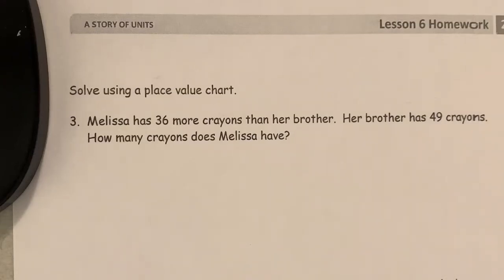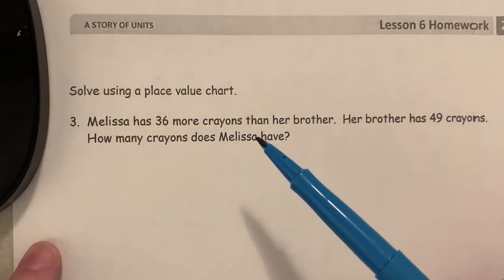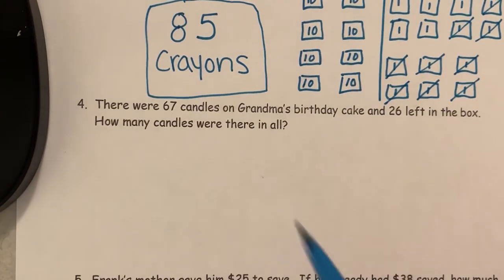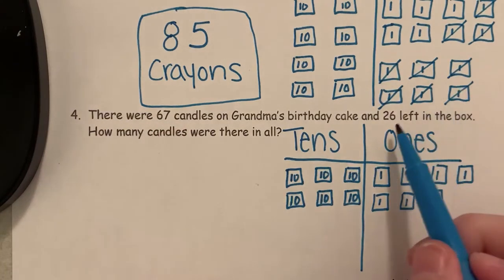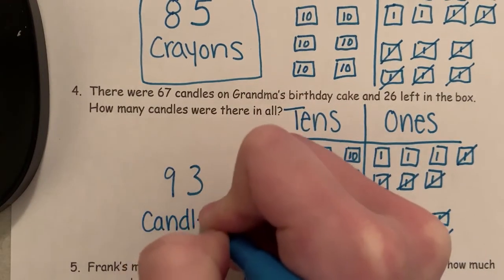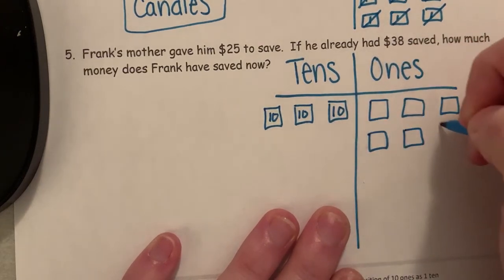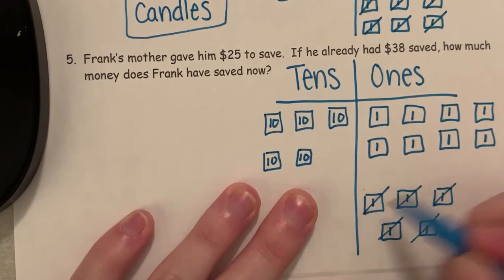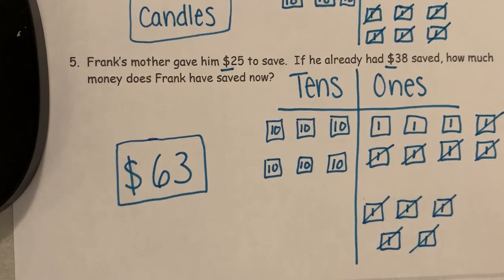2nd Grade Eureka Math - Module 4, Lesson 6 Worksheet